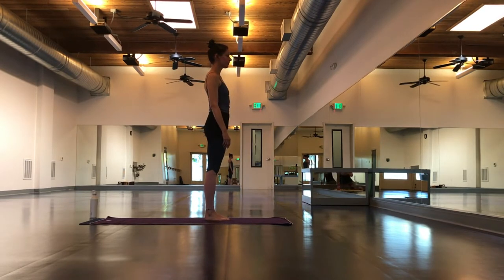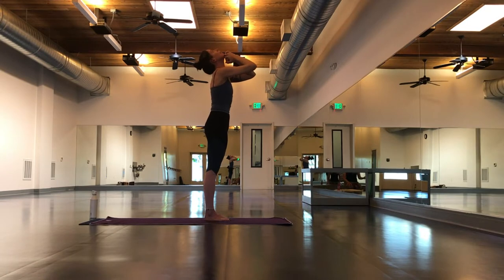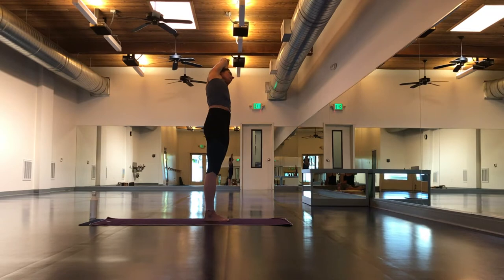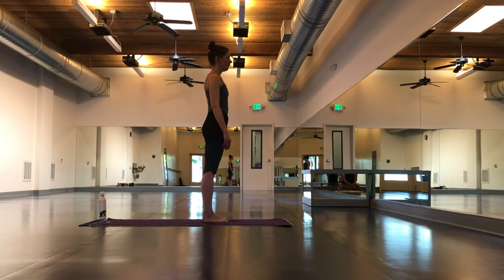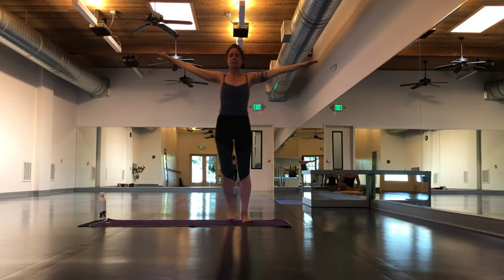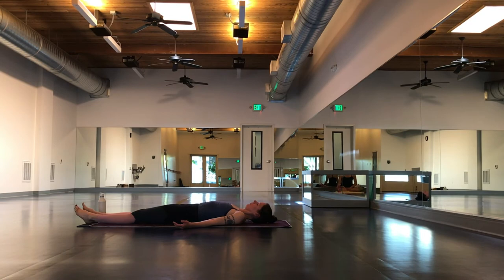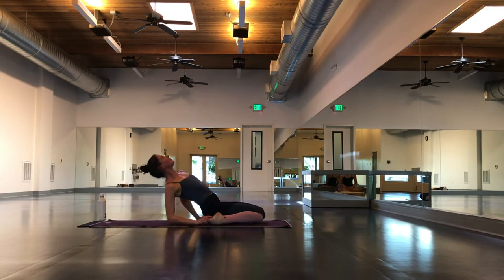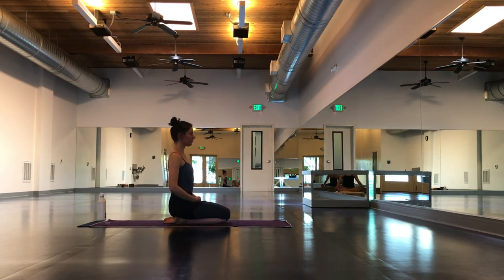Sealevel 65 minute with Lisa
Sealevel Hot Yoga 65 minute practice with second set variations, led by Lisa. Enjoy!